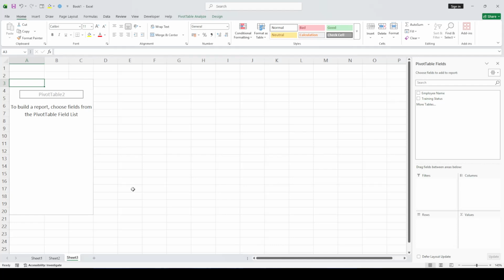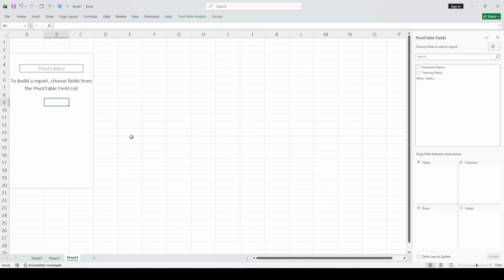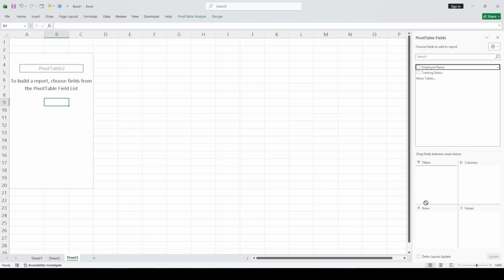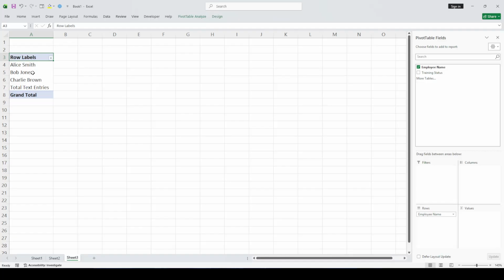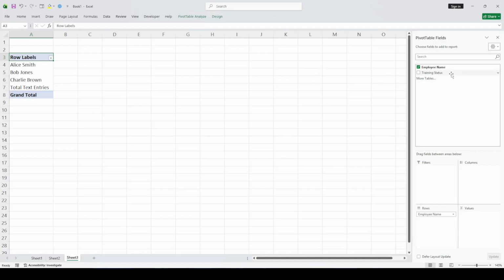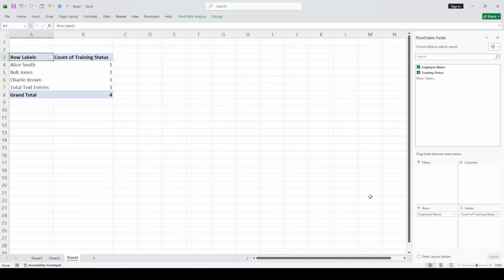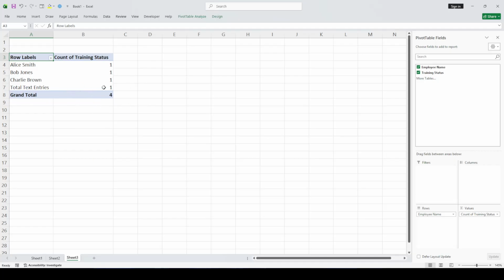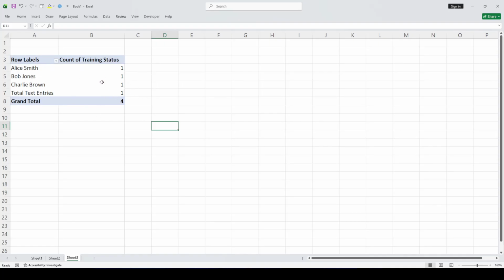How to Display Texts in The Pivot Table [2026 Fast Tutorial]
Learn how to display texts in the pivot table so your reports look clear and consistent. In this tutorial, we’ll use Pivot Table and show how to add, format, and align text labels inside the pivot table in Excel. If you’re searching pivot table show text, excel pivot table text, or how to display row labels, this helps.

-Google Drive
-Google Meets
-Google Sheets
-Google Chrome
-Google Forms
-Google Gmail